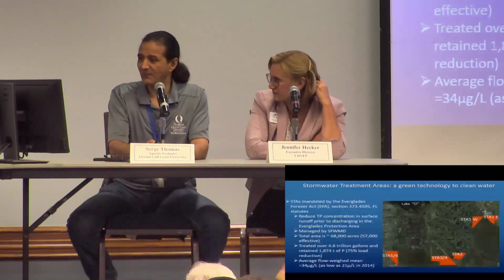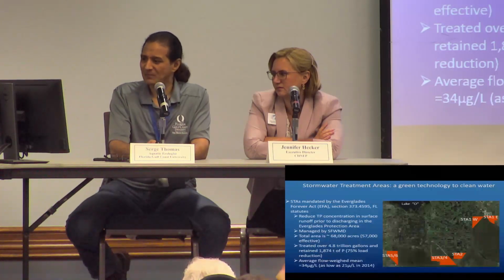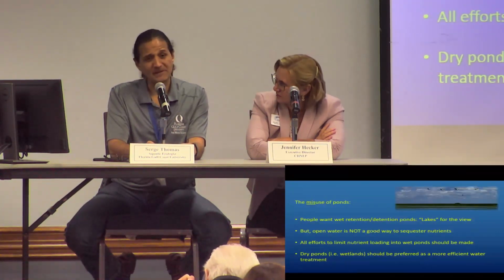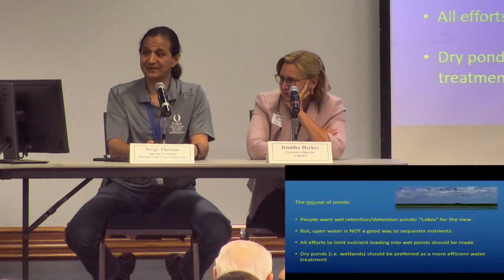CelaTega 2020 Dr Serge Thomas presenting on Storm water retention ponds- research and management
Video of Dr Serge Thomas presenting on “Storm water retention ponds- research and management” on Jan 25th at Florida Gulf Coast University for the Cela Tega 2020 conference “Estero Bay is in trouble: what citizens can do to help”